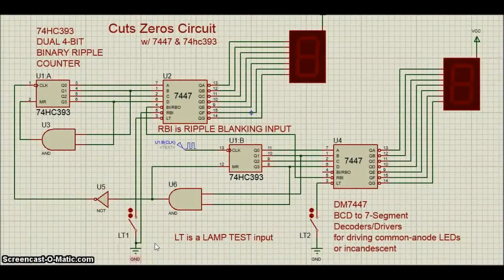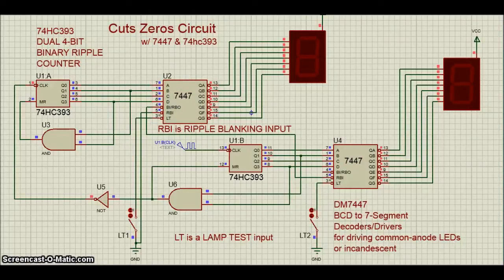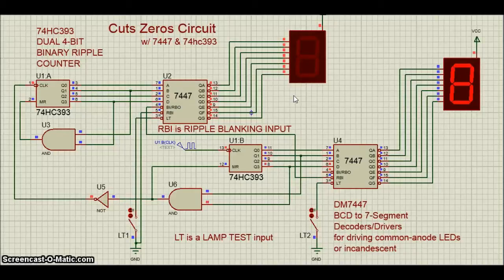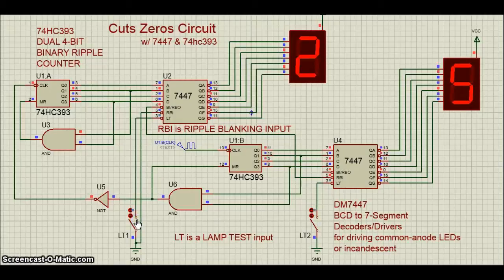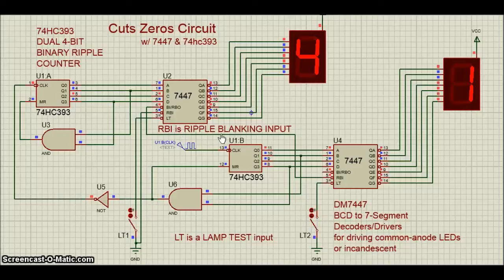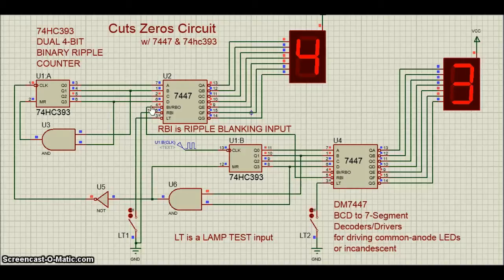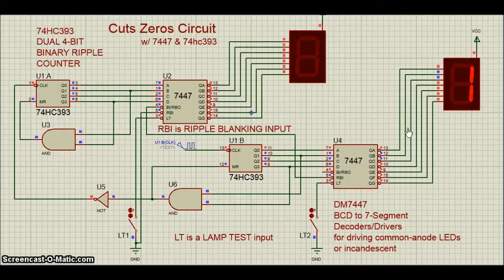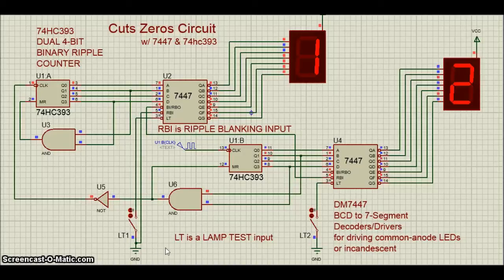Proteus - IC 7447 + IC 74HC393 - Cuts Zeros Circuit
In this circuit, we show how to avoid display leading zeros.  Cuts Zeros Circuit is his name. We use the normal way 74HC393 as counter numbers. What we focus on is the 7447 extra functionality: L T , RBI, RBO. L T is a LAMP TEST input.  when at logic level 0, every output is active so you can check if a segment or an output is broken or is used to verify that none of the segments are melted. RBI is RIPPLE BLANKING INPUT is used in multi-digit display and should be connected to the RBO of the previous digit (the digit to the left). In this way, you may avoid showing trailing "0" if not needed as you do in manual number writing.